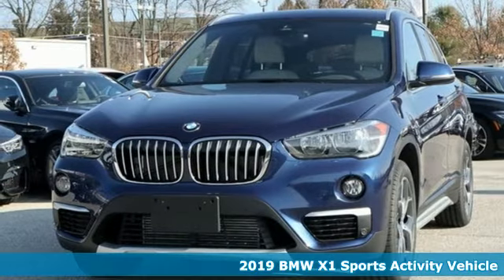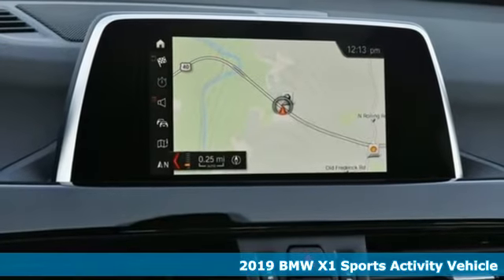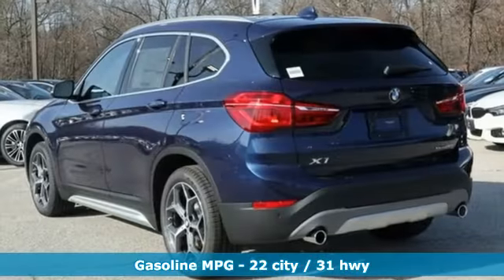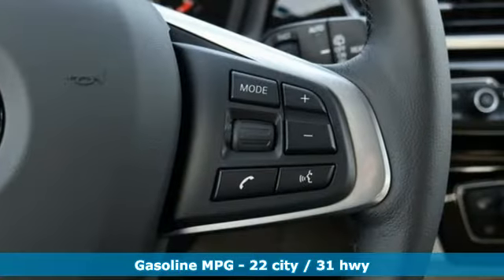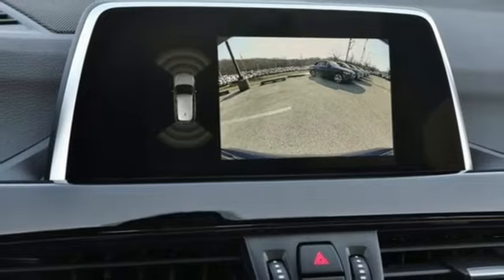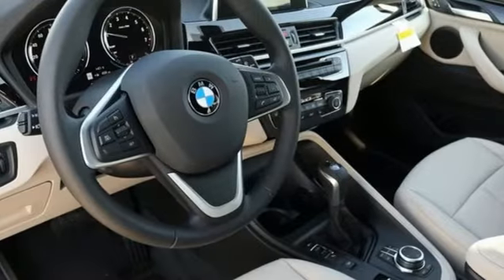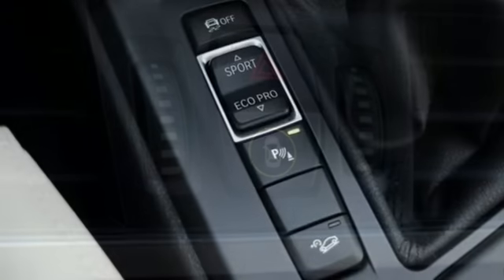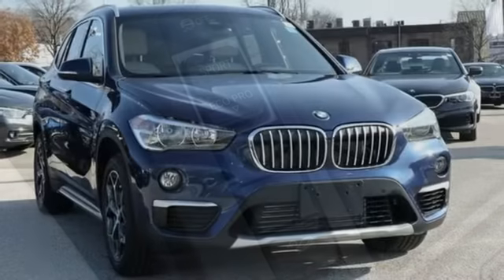New 2019 BMW X1 Baltimore MD Woodlawn, MD #490345 - SOLD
Year: 2019
Make: BMW
Model: X1
Trim: xDrive28i
Engine: 2.0L 4-Cylinder DOHC 16V TwinPower Turbo
Transmission: 8-Speed Automatic
Color: Blue
Interior: Oyster Black
Stock #: 490345
VIN: WBXHT3C57K5L35624

Address:
6700 Baltimore National Pike